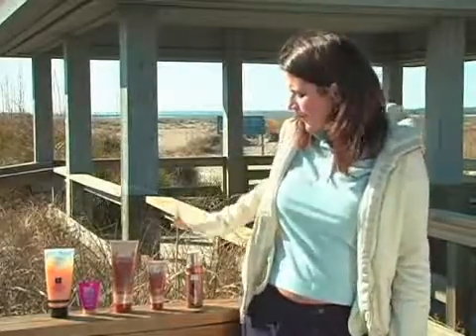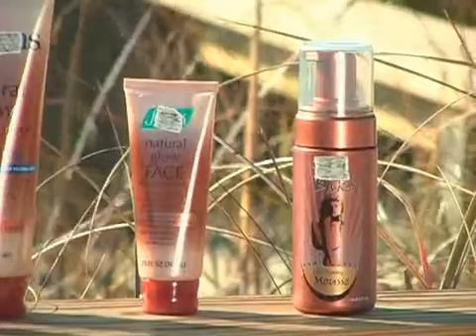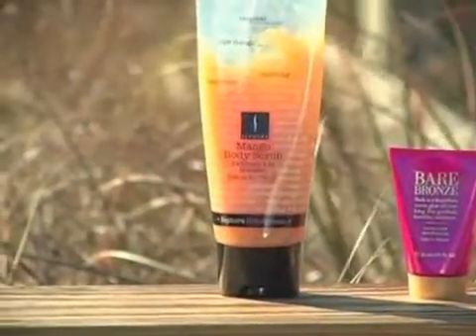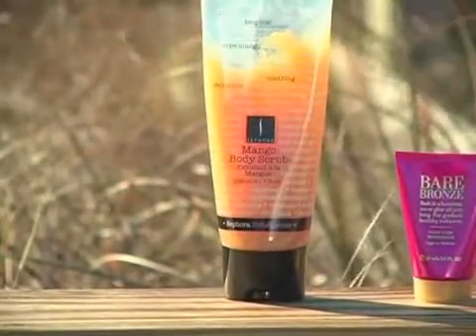Price Versus Quality with Self Tanning Products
Price Versus Quality with Self Tanning Products. Part of the series: How to Use Self Tanning Lotion. How to decide between price versus quality for self tanning products; get expert tips and advice on how to tan without exposing yourself to the sun in this free skin care video.